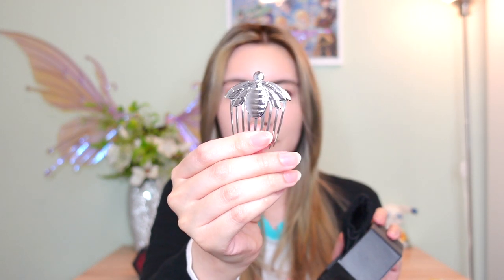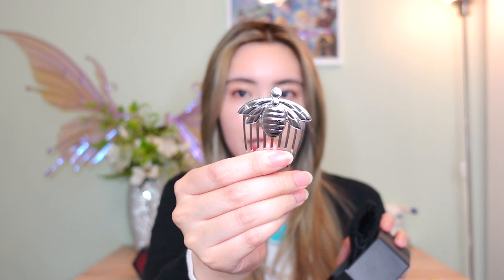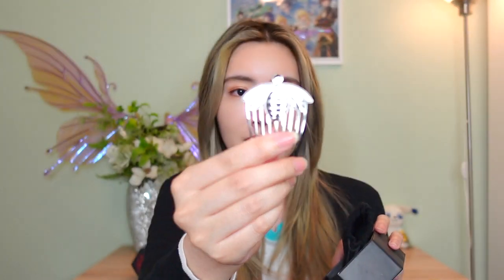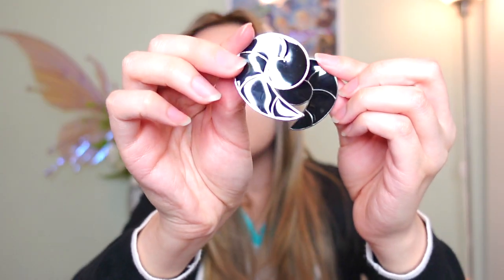NEW 🐞 MIRACULOUS LADYBUG Season 5 JEWELRIES 🐝🐏 (thanks ZAG lol) | VALORY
📍If you want to add translations, make sure to click the gear icon and go to Subtitles/CC then to Add subtitles or CC!